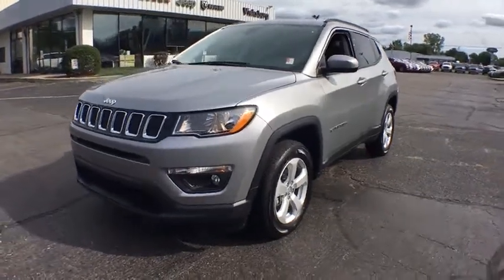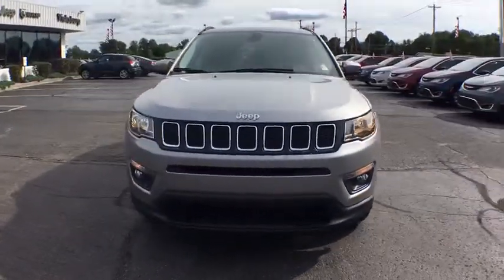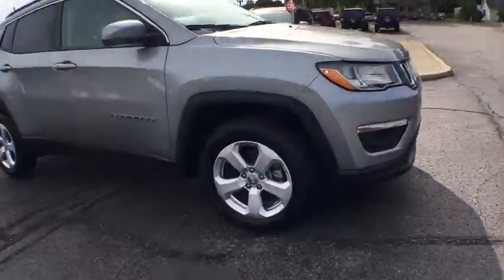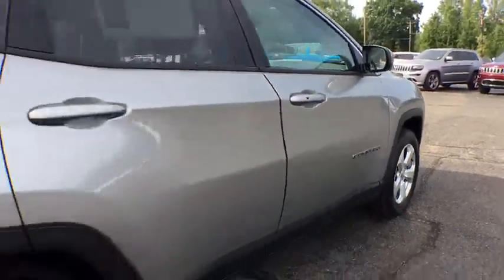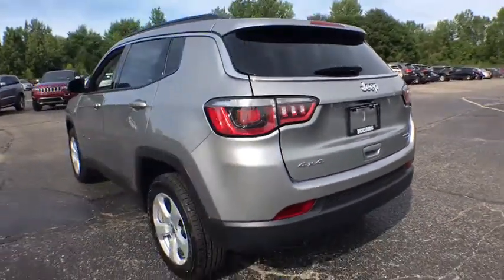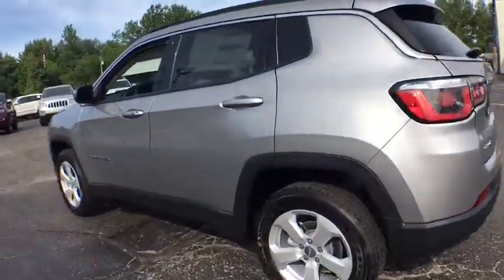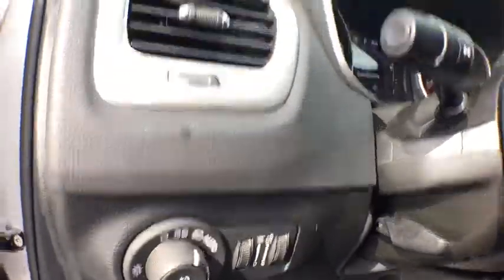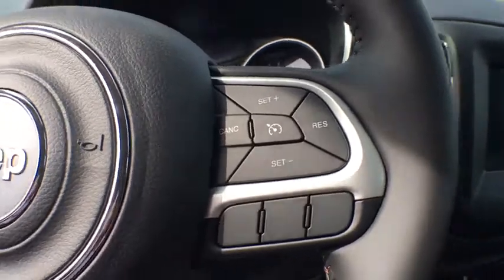2019 Jeep Compass Vicksburg, Kalamazoo, Schoolcraft, Three Rivers, Paw Paw, MI V4010T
Billet Silver Metallic Clearcoat New 2019 Jeep Compass available in Vicksburg, Michigan at Vicksburg Chrysler. Servicing the Kalamazoo, Schoolcraft, Three Rivers, Paw Paw, MI area.

Vicksburg Chrysler
13475 Portage Rd

Recent Arrival! $6,332 off MSRP! 4WD, Anti-whiplash front head restraints, Automatic temperature control, Brake assist, Delay-off headlights, Dual front side impact airbags, Electronic Stability Control, Four wheel independent suspension, Heated door mirrors, ParkView Rear Back-Up Camera, Power door mirrors, Premium Cloth/Vinyl Bucket Seats, Radio: Uconnect 4 w/7 Display, Roof rack: rails only, Split folding rear seat, Steering wheel mounted audio controls, Traction control, Wheels: 17 x 7.0 Silver Painted Aluminum.2019 Jeep Compass Latitude22/30 City/Highway MPG Priced below KBB Fair Purchase Price!